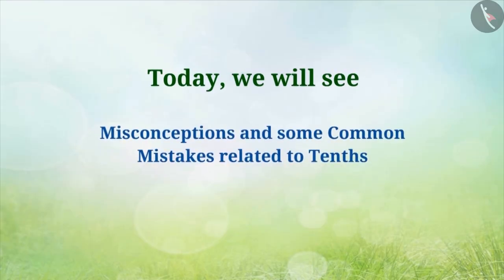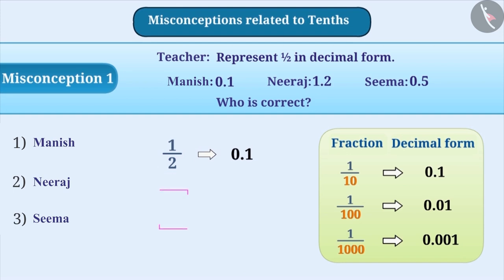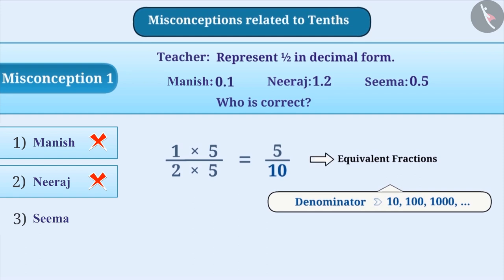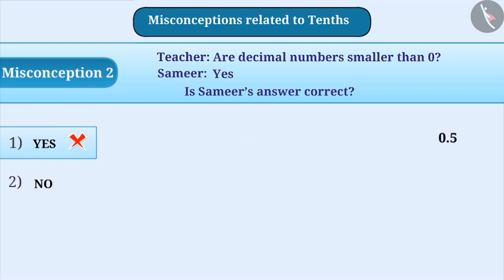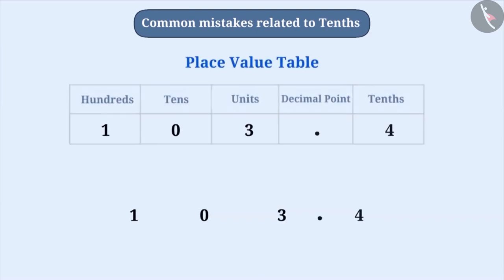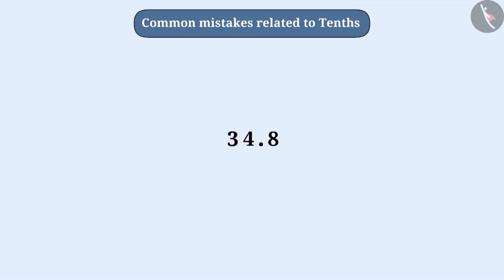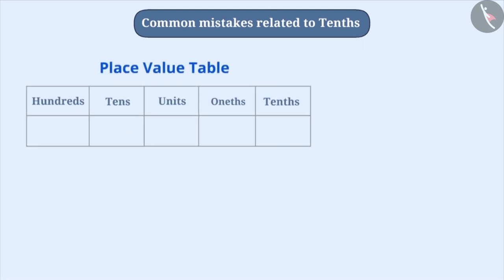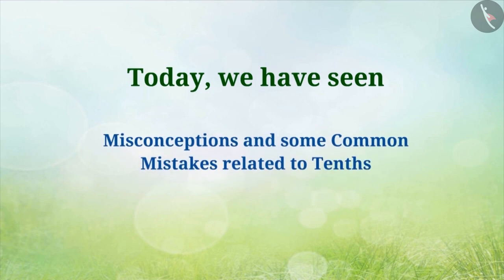Decimals: A Tenth | Part 5/5 | English | Class 6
Decimals: A Tenth | Part 5/5 | English | Class 6 | NCERT

A Tenth | Decimals | Grade 6 | NCERT | Decimals

Welcome to part 5 of Hundredths and thousandths. In this video, we will discuss various misconceptions and/or common errors related to Hundredths and thousandths.